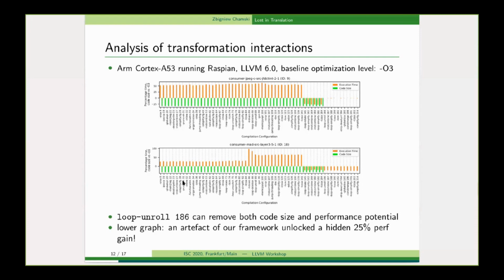LLVM-CTH Workshop @ ISC 2020: Q&A Session Zbigniew Chamski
Lost In Translation: Claiming Back Hidden Potential of Compilers